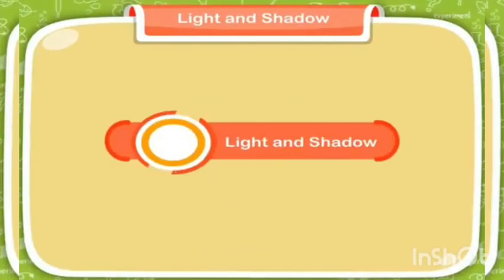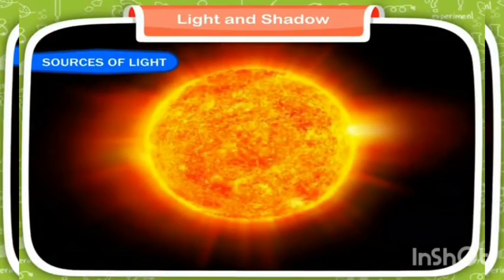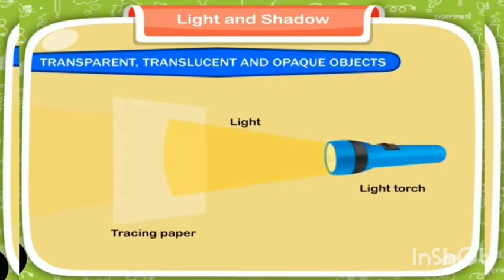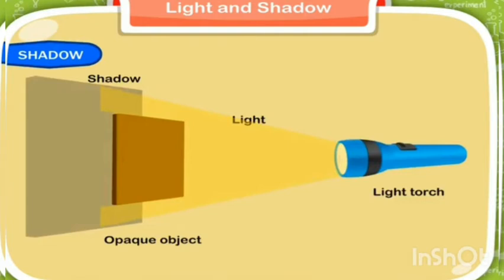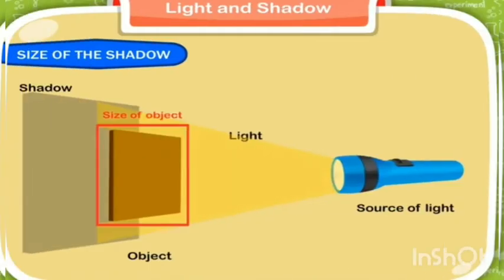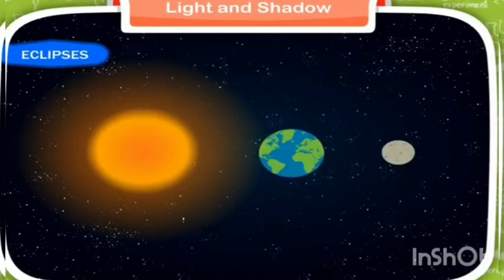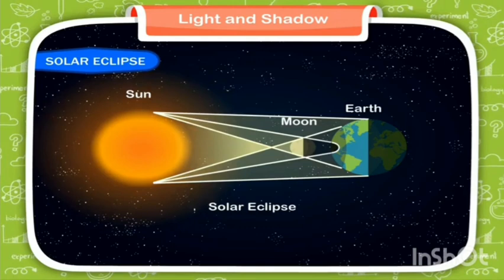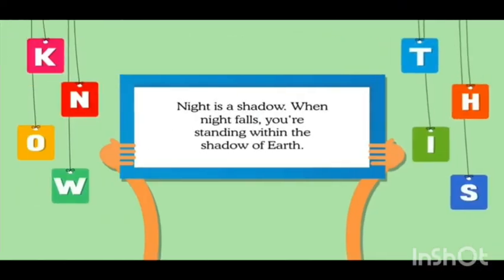5th - Science - 16.12.2020 - Chapter 10 - The Sun ,Earth, Moonlight, and Shadow.